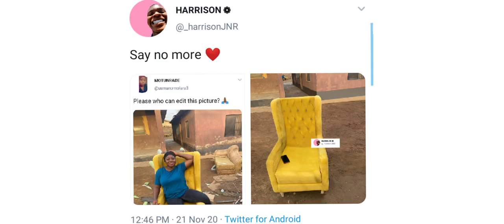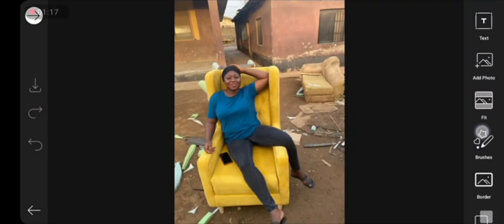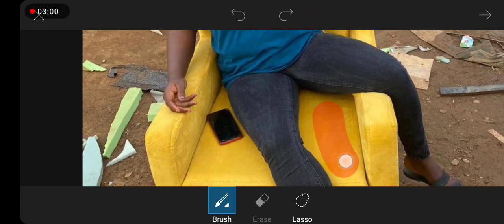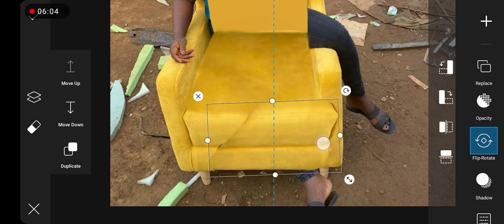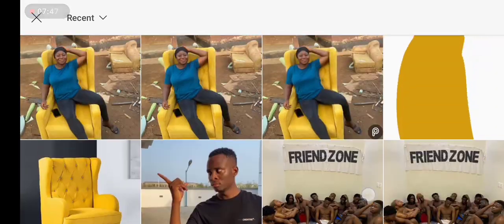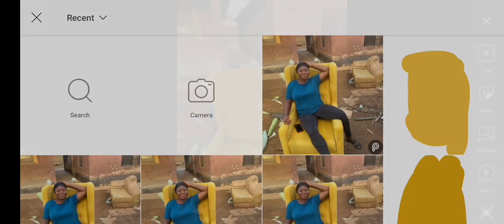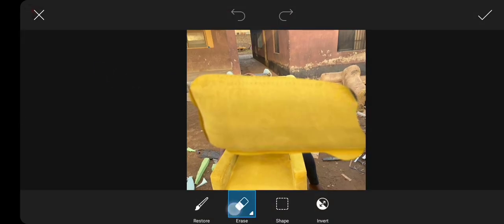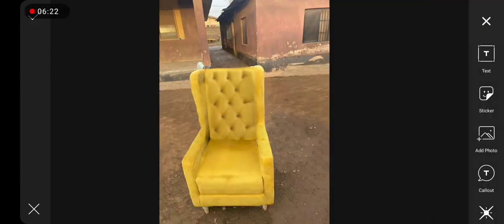How to remove anything,mask, emojis or stickers from any photo - PicsArt editing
link to the original and edited photo